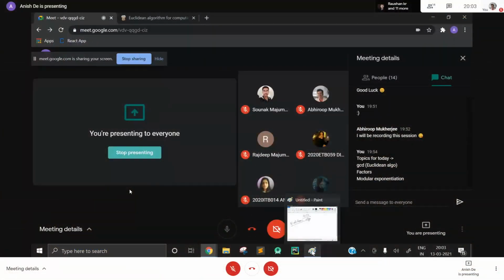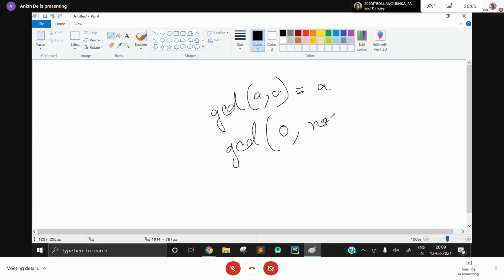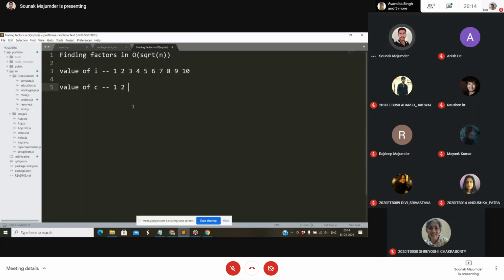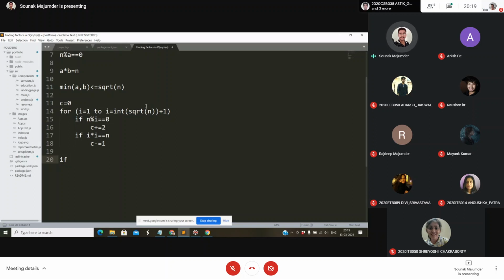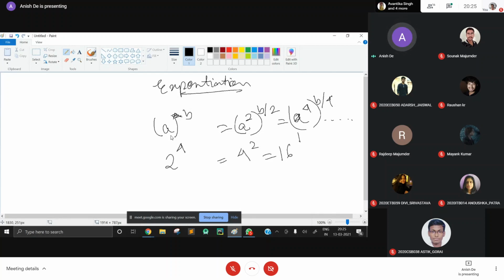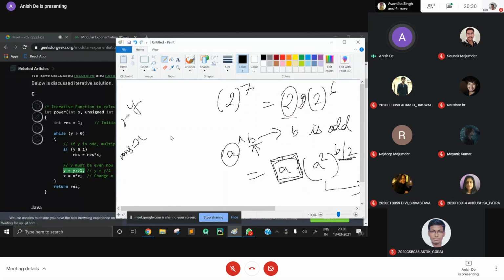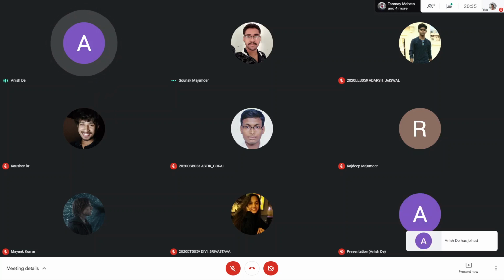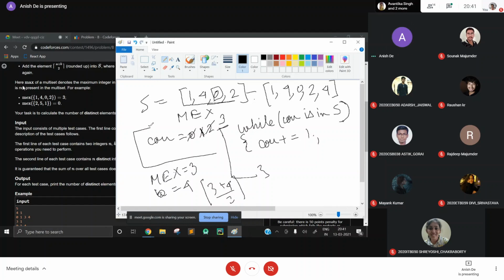GCD, Prime, and Exponents | CodeIIEST CP Sessions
Hello There!
Welcome to the CP Sessions by CodeIIEST. These set of videos are made to help you understand the way of doing Competitive Coding.

In this episode, we are going to familiarize you with the idea of Greatest Common Divisor (GCD), Prime Factorization, Exponents, and light introduction to MEX.

Timeline:
GCD -   00:10
Prime Factors -   08:00
Modular Exponentiation -   19:30
Introduction to MEX -   30:25

General Secretary - Dwaipayan Ray
Treasurer - Shivam Kumar Singh

Hosts: Anish De and Sounak Majumdar
Video Editor: Neeraj Pratap Hazarika and Devanshu Chatterjee
Thumbnail: Abhiroop Mukherjee